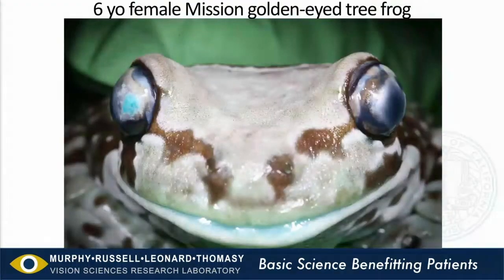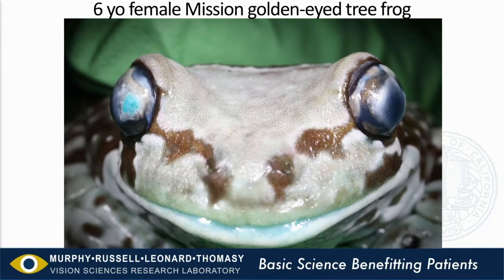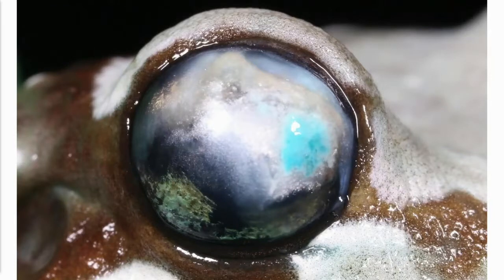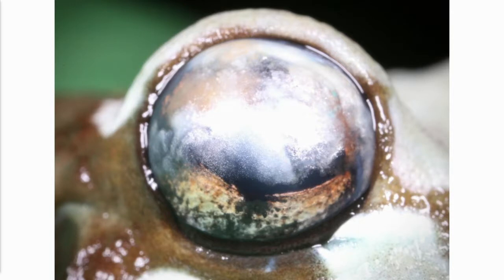COR05 02 Section IV Keratoplasty and Keratoprosthesis Introduction A Corneal Curiosity